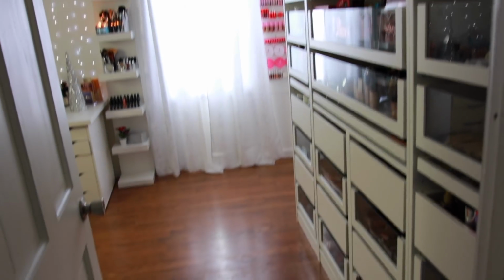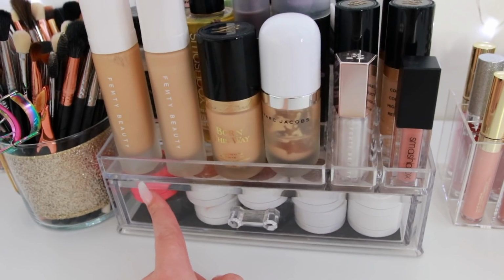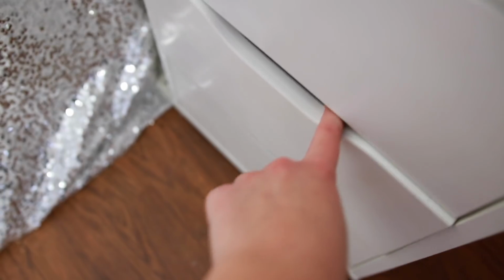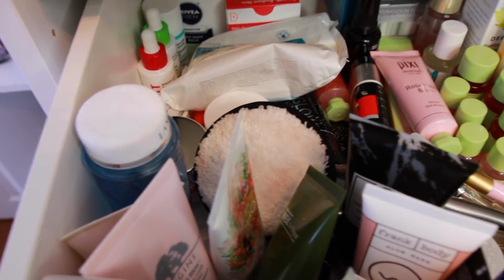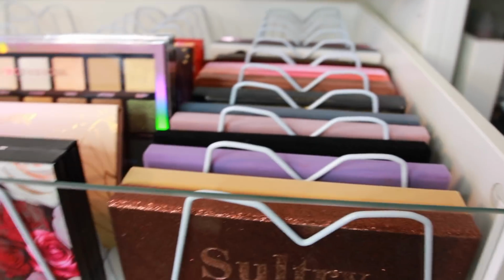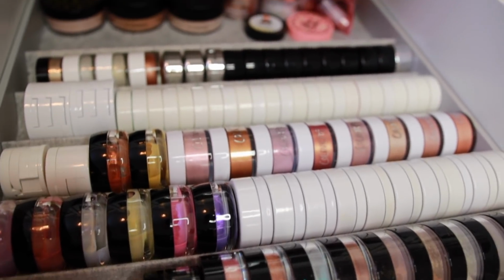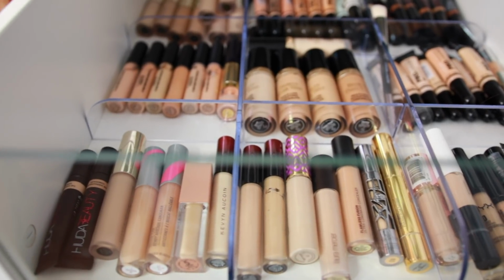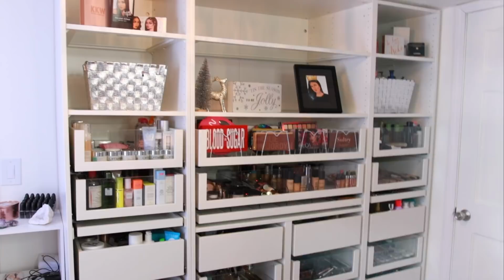MAKEUP COLLECTION & STORAGE + USEFUL HACKS! 💕 Kendall Alfred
MY MAKEUP COLLECTION + USEFUL STORAGE HACKS 💕

IT'S TIME! I am finally exposing my beauty room/filming space and sharing with you my never before seen makeup collection! I hope that it met your expectations and that the life hacks/tips I share in this video can help you with your own beauty room! If you have any storage hacks or tips please share them below so that we can all help each other out!

Nail Polish Racks, Fairy Lights & More

Dollar Tree Dish Racks (8 fit flawlessly in the Komplement 39)